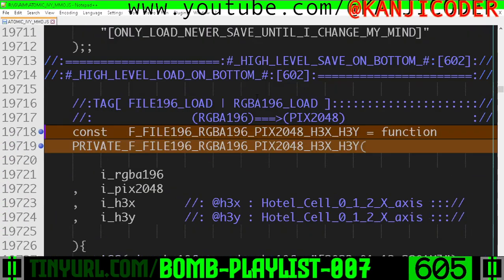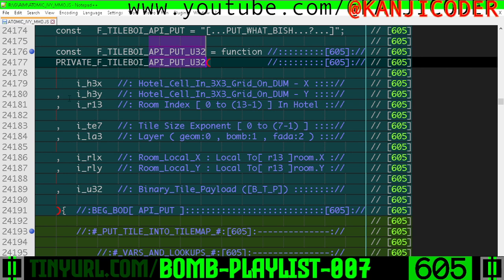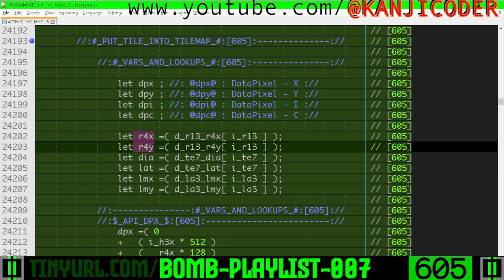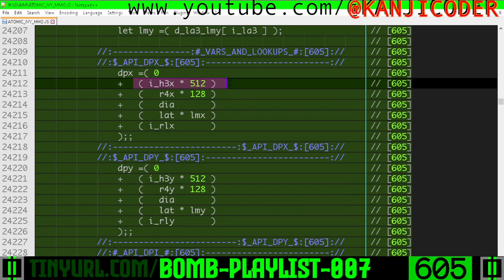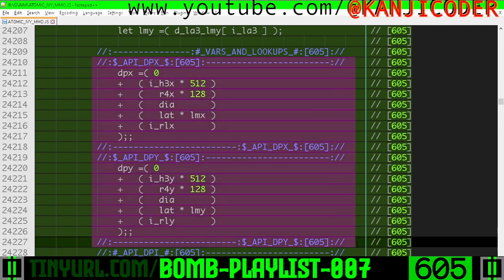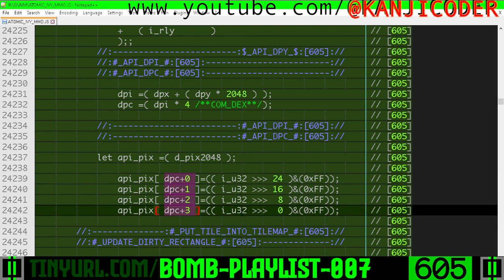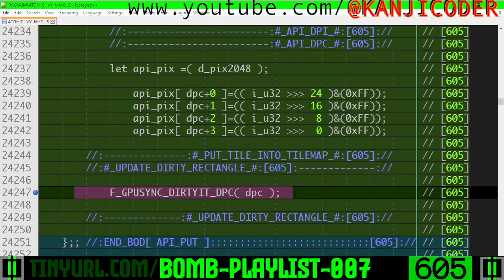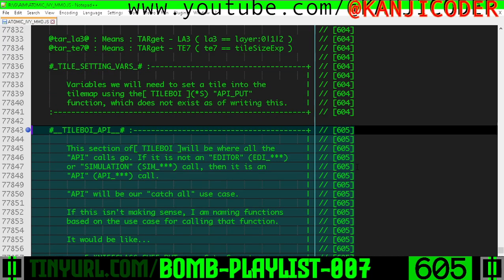605 : EASYHOT / FILE196 / RGBA196 - J04